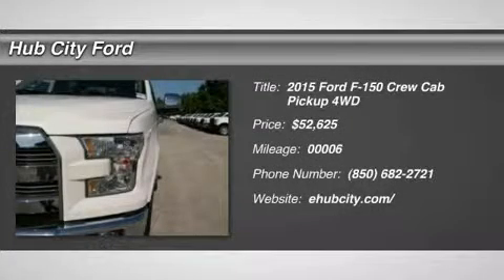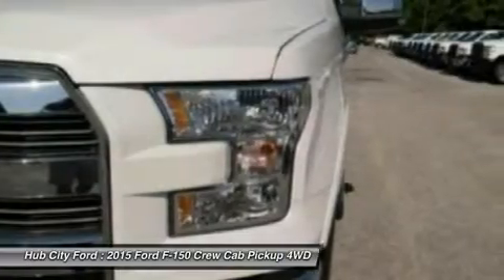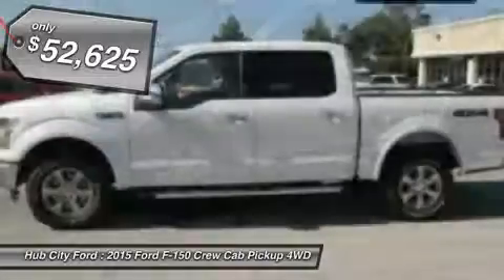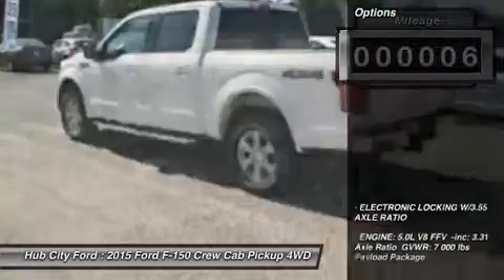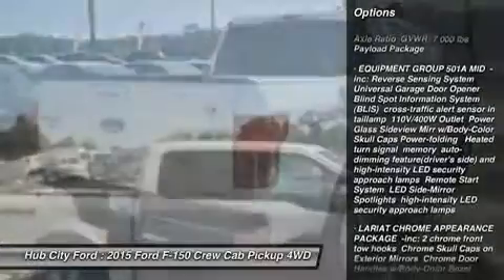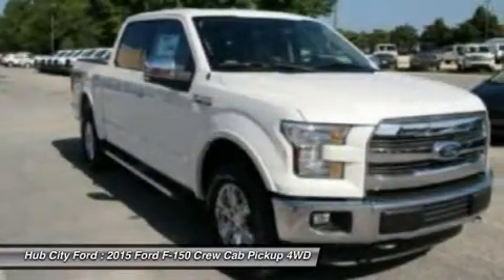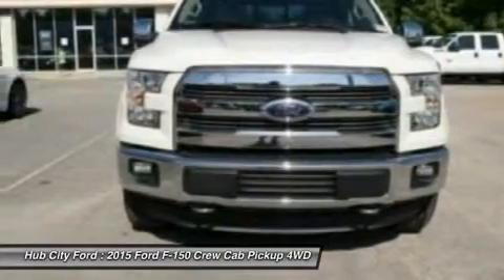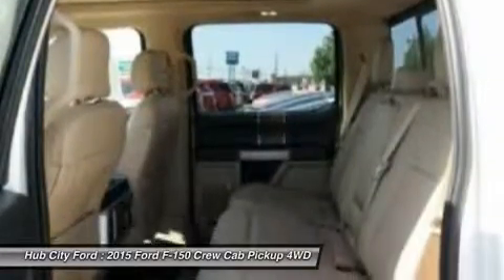2015 Ford F-150 15T507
2015 FORD F-150 Crestview, FL
Stock# 15T507

4060 S. Ferdon